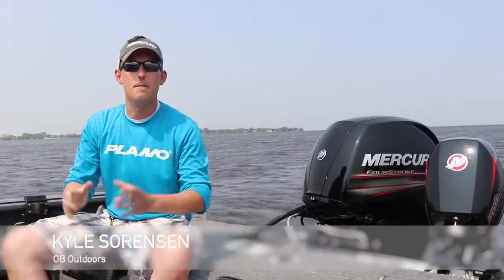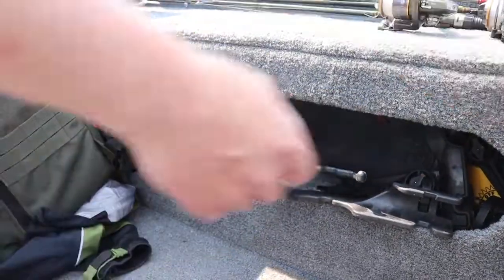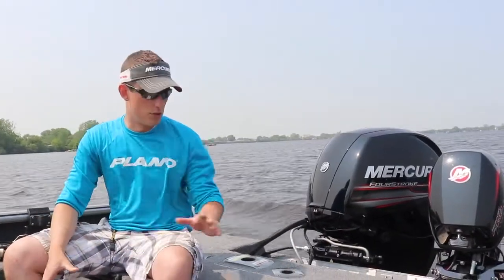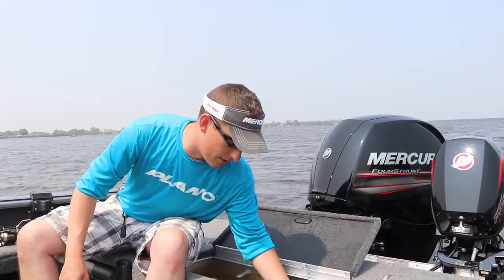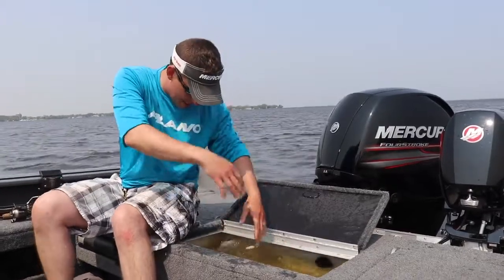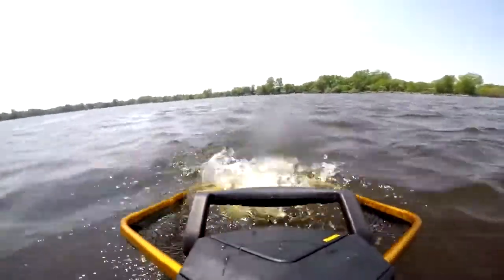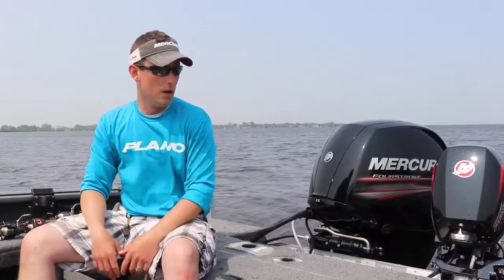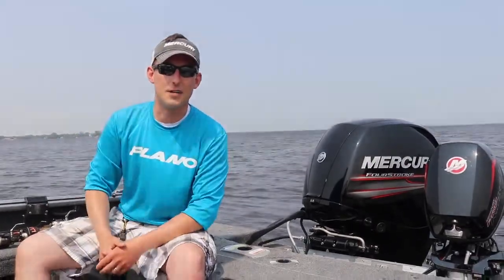How To Release Injured Walleyes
Kyle Sorensen with OB Outdoors talks a little bit about some crucial steps in saving our walleyes when on the water!